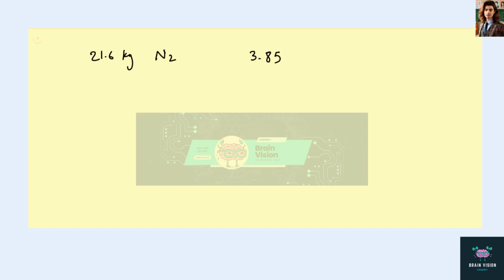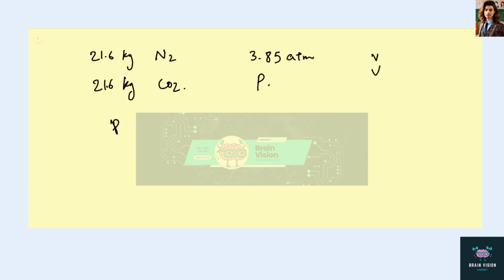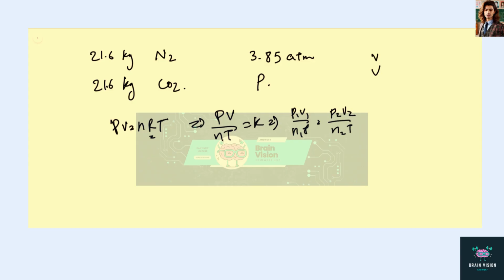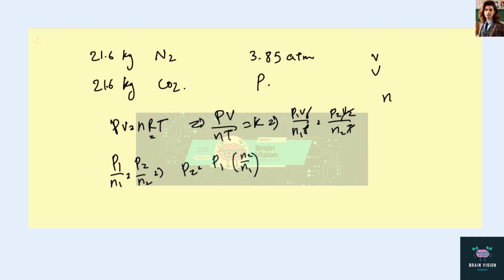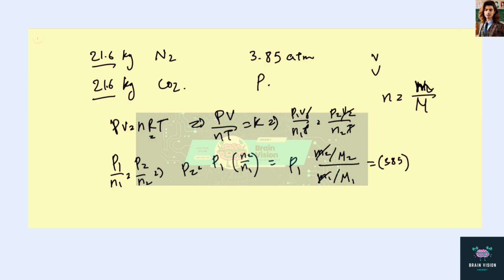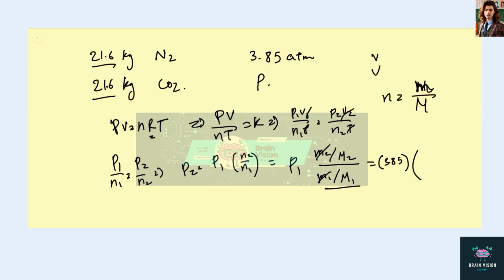A storage tank contains 21.6 of nitrogen at an absolute pressure of 3.85 atm. What will the pressur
A storage tank contains 21.6 of nitrogen at an absolute pressure of 3.85 atm. What will the pressure be if the nitrogen is replaced by an equal mass of at the same temperature?